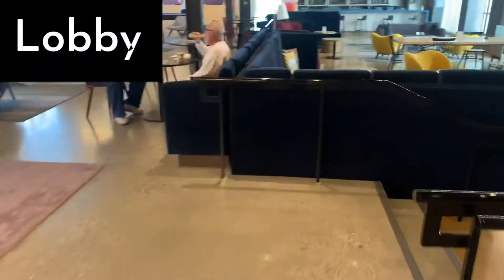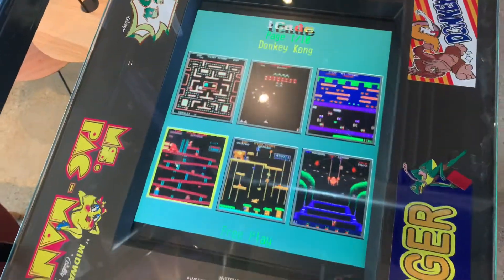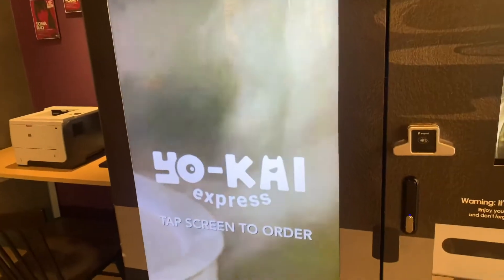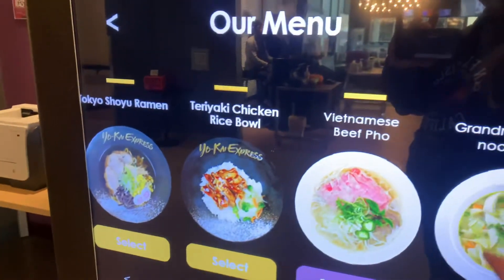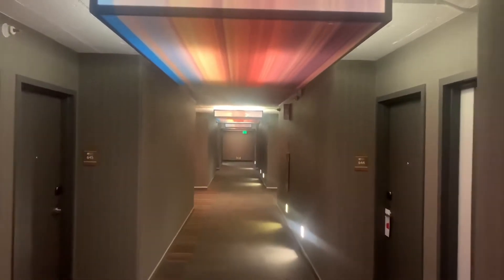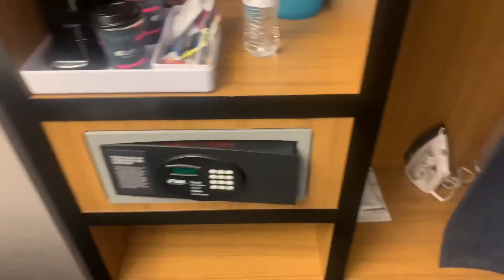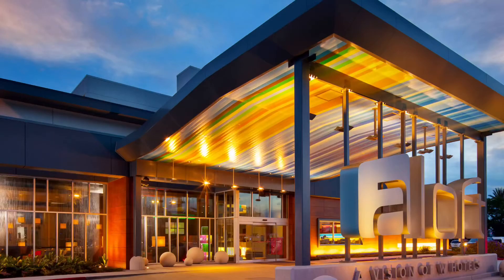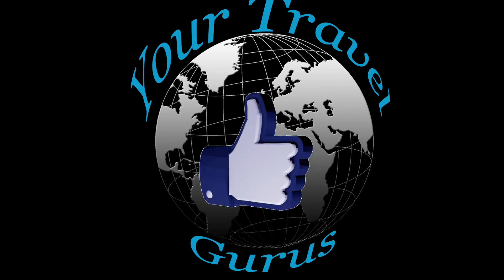Aloft San Fransisco Airport Review/Tour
If you are traveling to the San Francisco area, this has been our favorite go to hotel. With free parking and close to the BART railway. It’s perfect for a Pre-Cruise stop or just a central hub for a visit to San Fransisco.